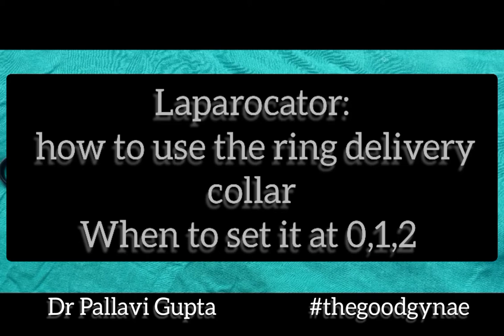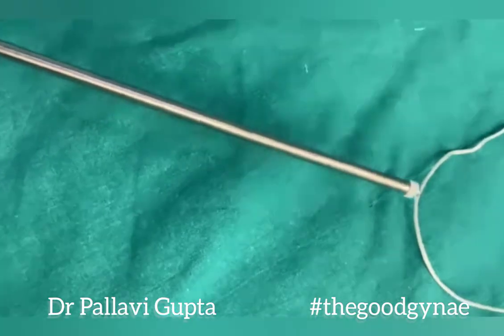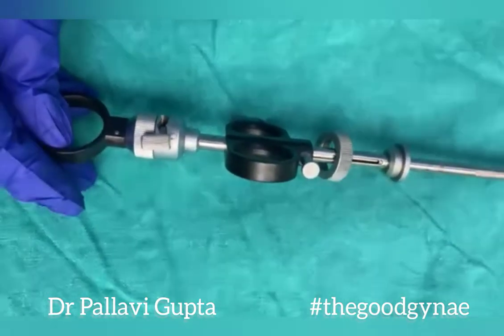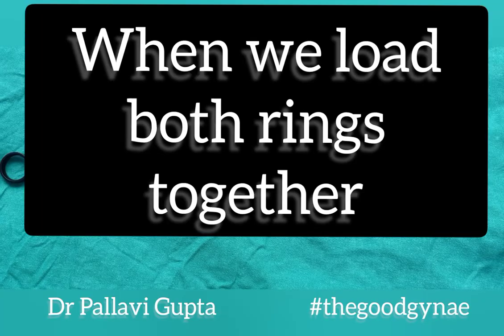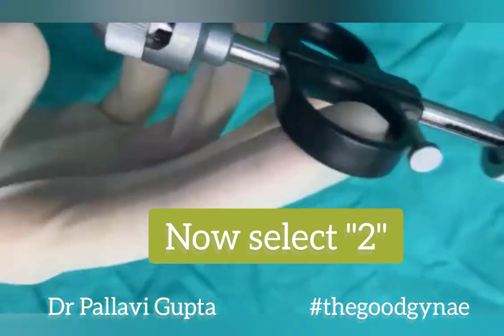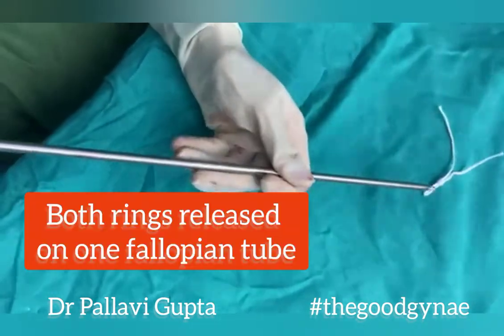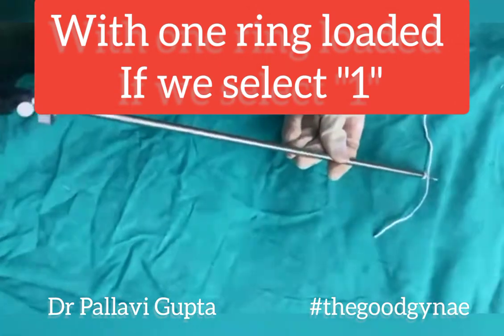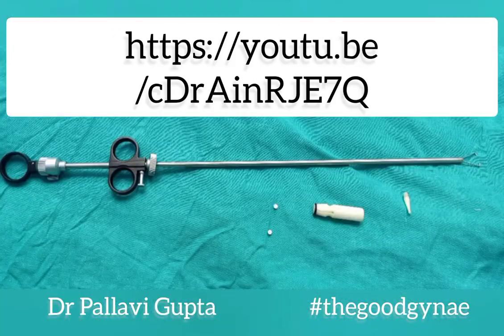Everything you need to know about laparocator /falope ring applicator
Does it happen with you that while tubal ligation, your ring is not released , or sometimes both rings are released together when you intended to release only one. Or do you need to confirm with the sister on duty whether the number on the laparocator is correct?? Then this video is for you.
It explains why and how a laparocator is to be used. How to select 1 or 2 on ring delivery collar and what happens when you select the wrong number.

Once you know this, there’s no way of going wrong as it is so simple and obvious thereafter.

Chapters:
00:00 Introduction
00:30 Loading rings
01:00 working with both rings together
01:30 selecting the wrong number
01:45 working with one ring at a time
01:56 selecting the wrong number
02:15 outro

For functioning of laparocator, how the movement at handles should be at a particular step, check